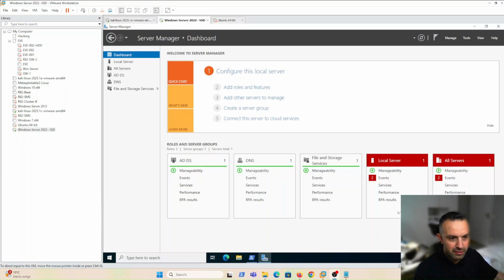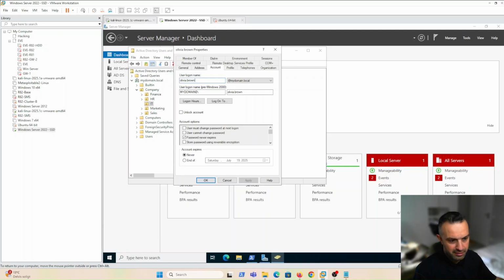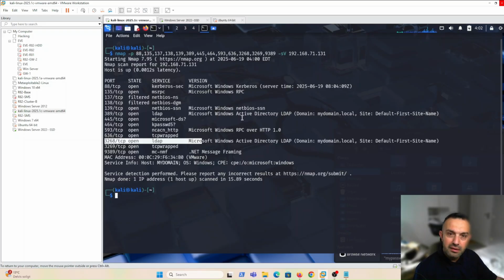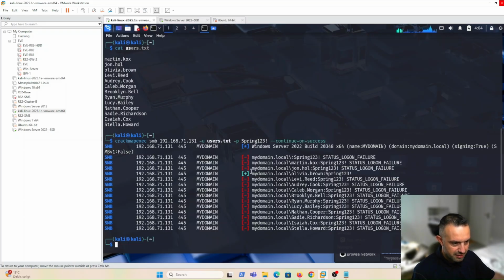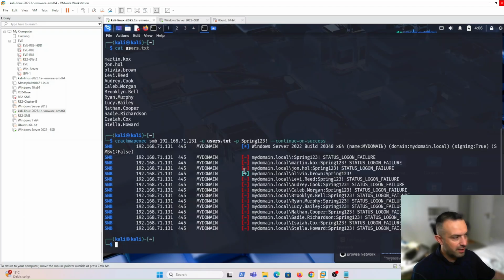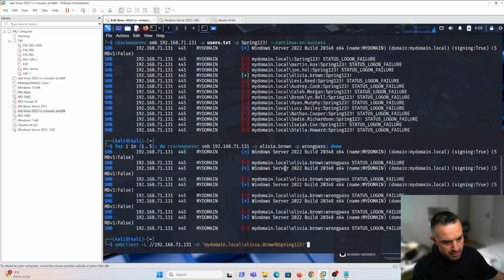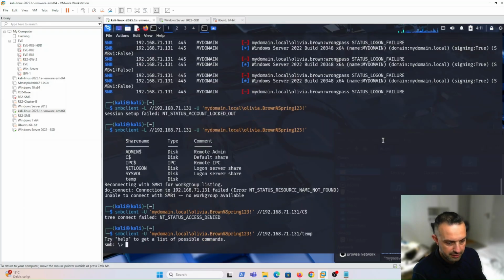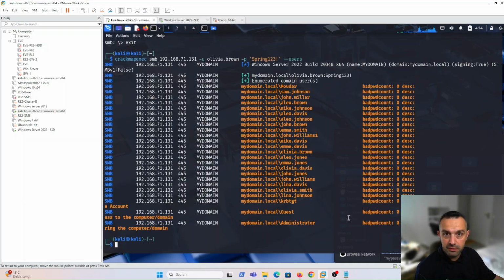Active Directory Defense: Detecting and Mitigating Password Spraying Attacks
In this technical lab, we explore the mechanics of "Password Spraying"—a stealthy technique used to compromise domain accounts while avoiding traditional lockout thresholds. By understanding how these attacks bypass security policies, administrators can build more resilient detection rules.

🛡️ What You Will Learn:

    Attack Mechanics: A controlled demonstration of how password spraying differs from brute-forcing.

    Service Enumeration: Identifying a Domain Controller (DC) through port scanning (Nmap).

    SMB Security: Analyzing share permissions and the risks of misconfigured SMB shares.

    Blue Team Detection: Using Windows Event Logs (4625, 4740) and PowerShell to identify suspicious login patterns.

⚠️ LAB COMPLIANCE: This demonstration is performed in a fully isolated, private lab environment using Windows Server 2022 and Kali Linux. All accounts and domains used are for testing purposes only.

✅ Defensive Tips:

    Enforce Multi-Factor Authentication (MFA).

    Monitor for unusual login patterns across multiple accounts.

    Audit SMB share permissions regularly.